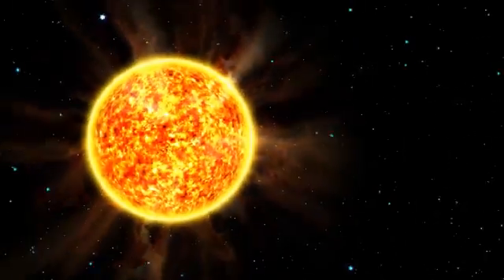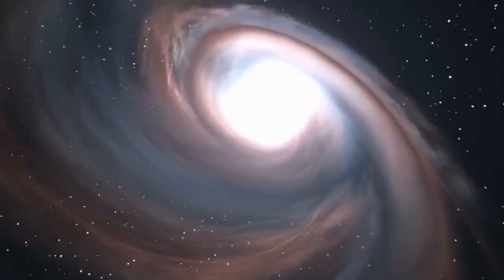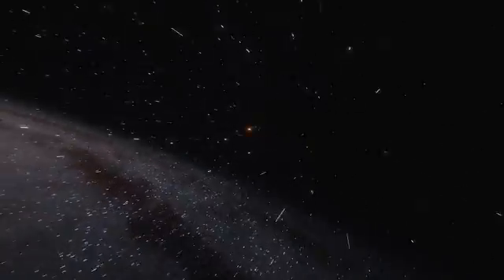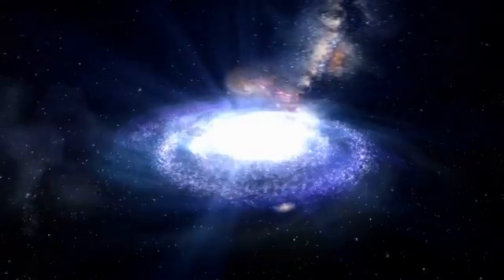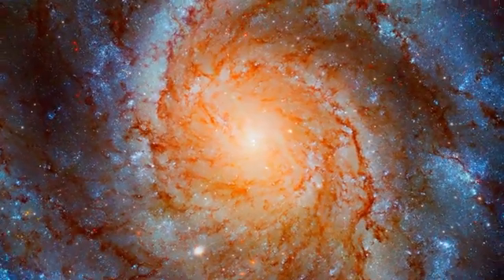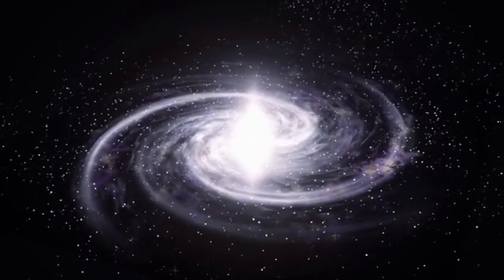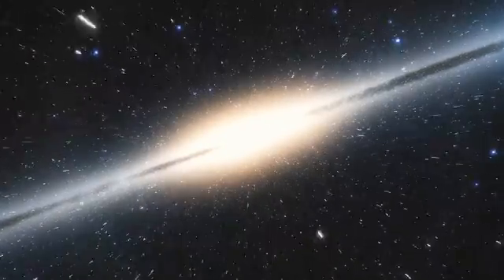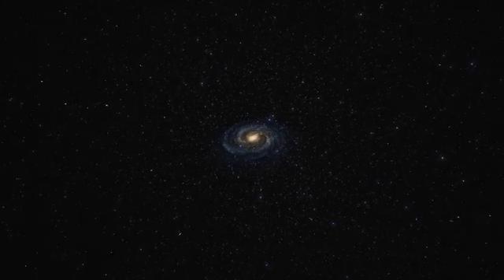10 AMAZING FACTS ABOUT MILKY WAY GALAXY |NASA|SPACE|SPACEX